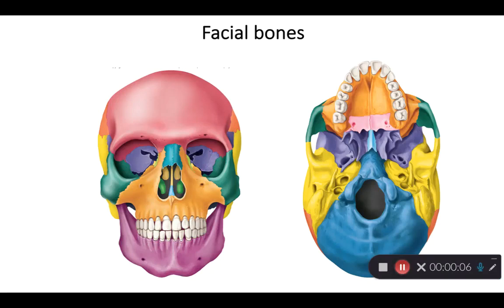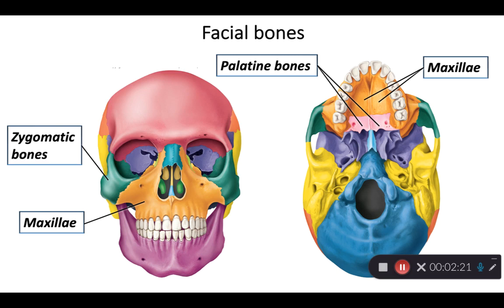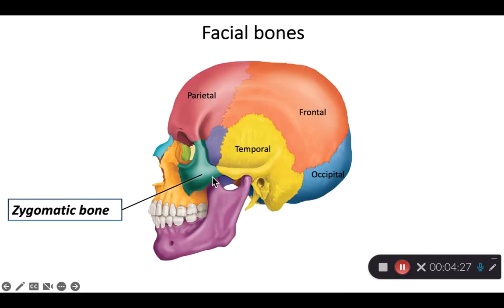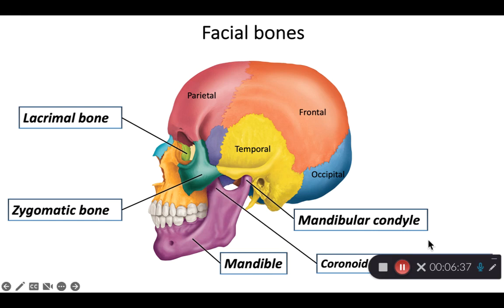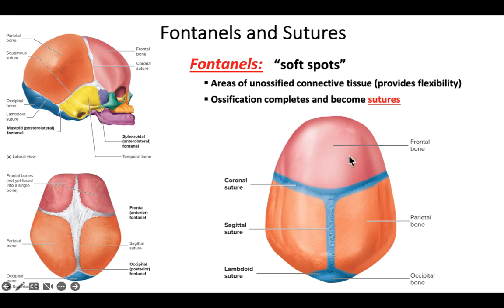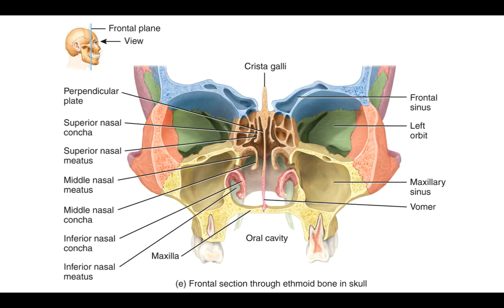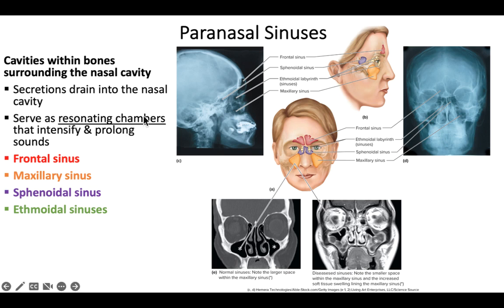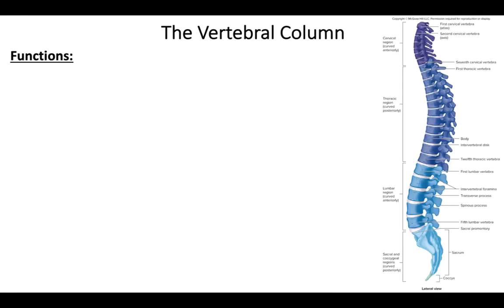Chapter 7 Bones and Markings Video 2